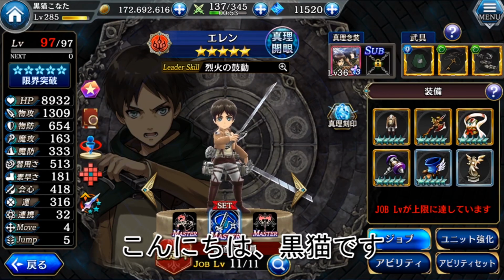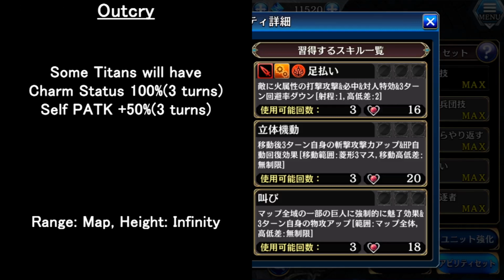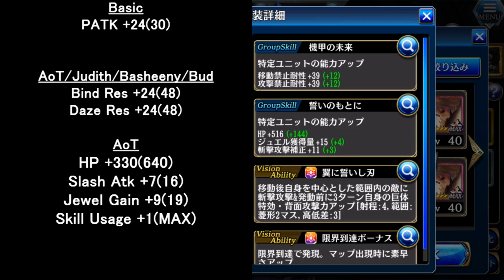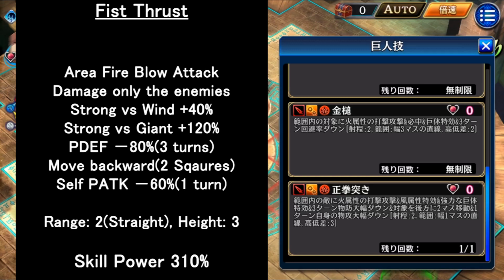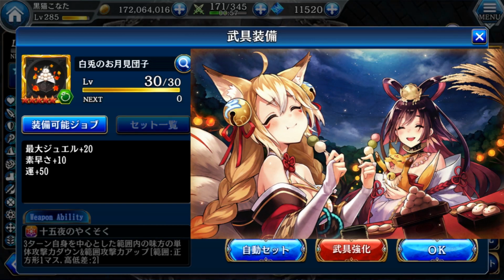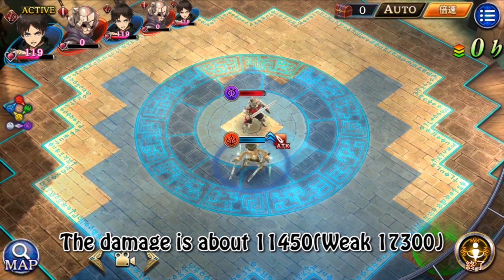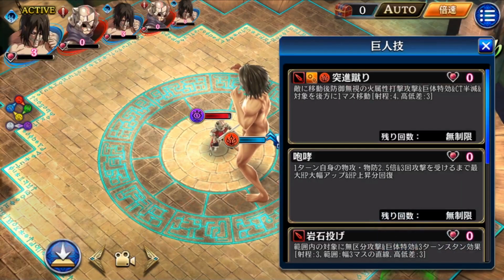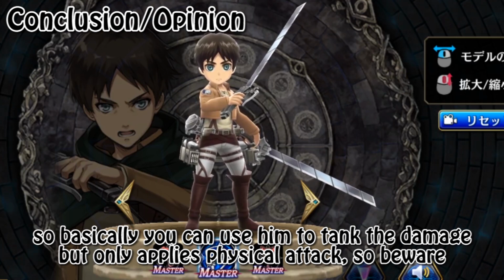【タガタメ】Eren Review/Showcase エレンを紹介します(英語)【Alchemist Code】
？？？：駆逐してやる！この世から一匹残らず！！
Character Battle Test/バトルテスト：11:03
Skill animation/スキルアニメーション:  16:18